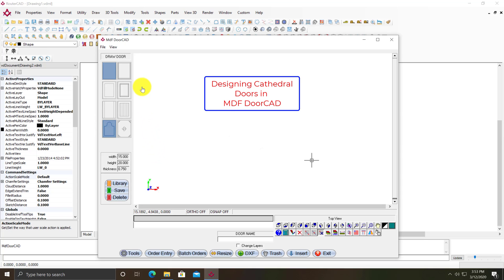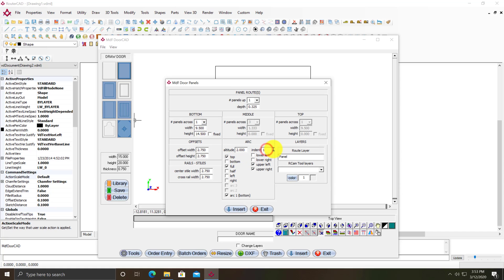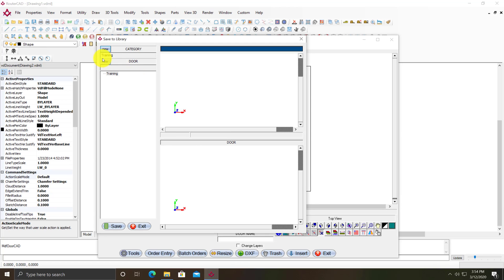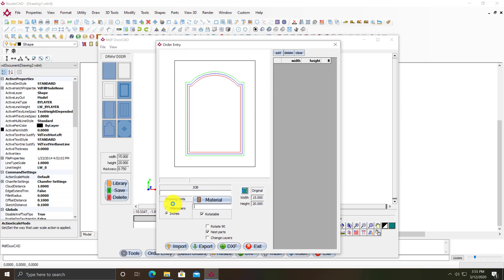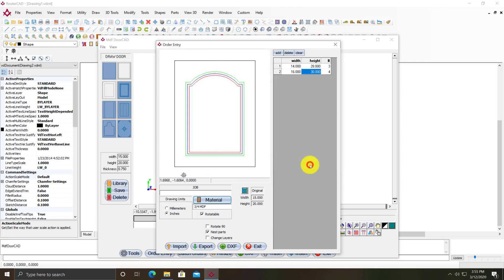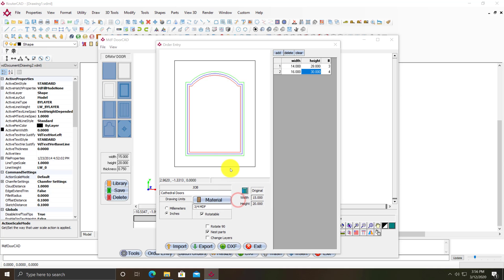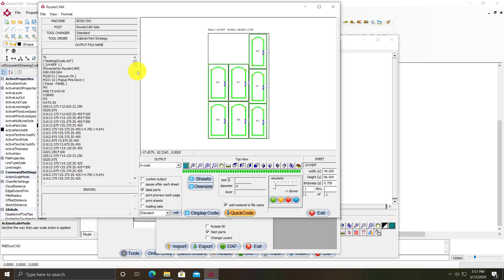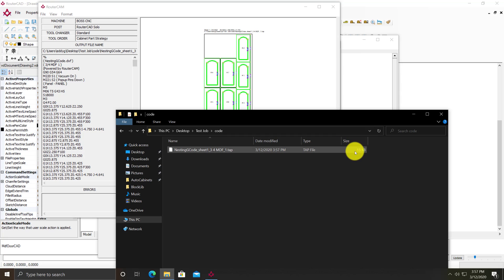Cathedral Doors in MDF DoorCAD Software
In this video, I'll walk you through designing a custom Cathedral door in MDF DoorCAD software, saving the door to your library, and using order entry to export the door to CNC in different sizes and quantities.